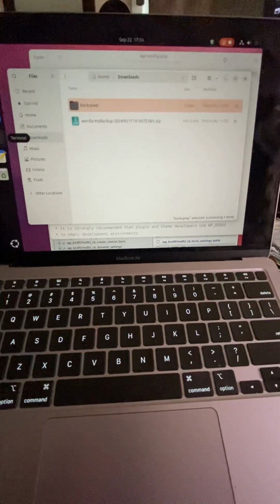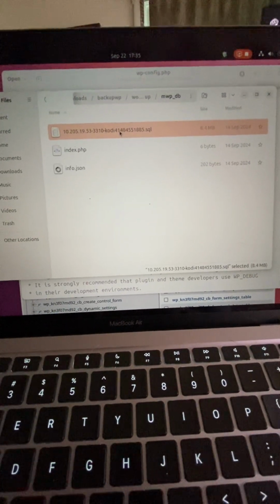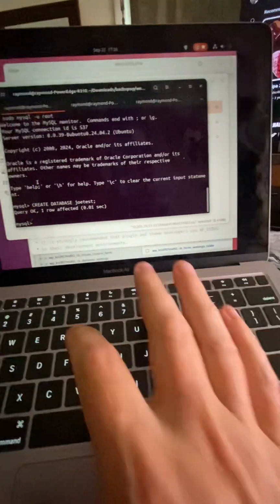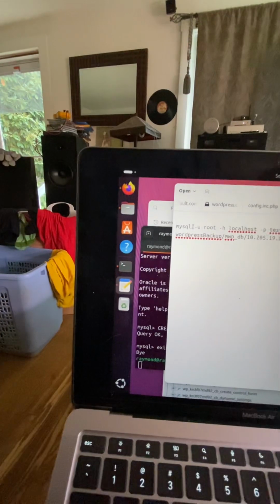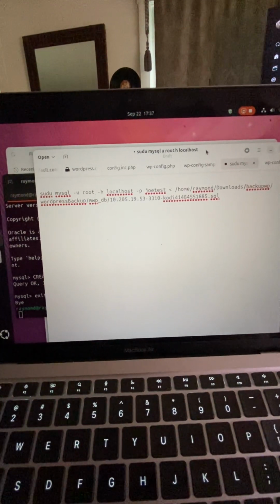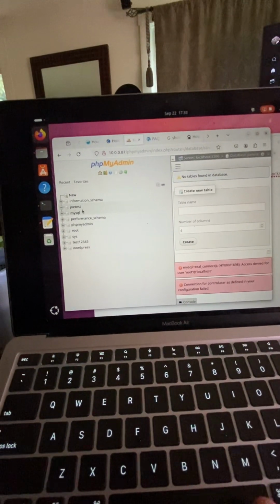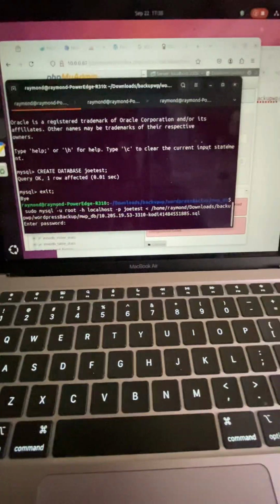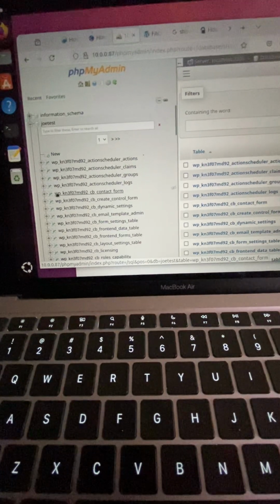How-to Restore Godaddy Wordpress backup to your own Linux Server, specifically the database MYSQL